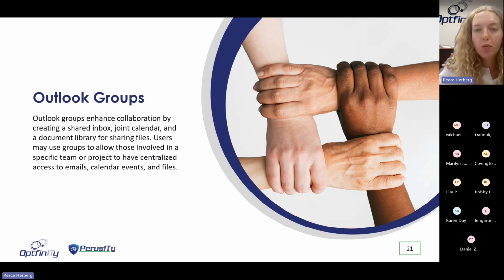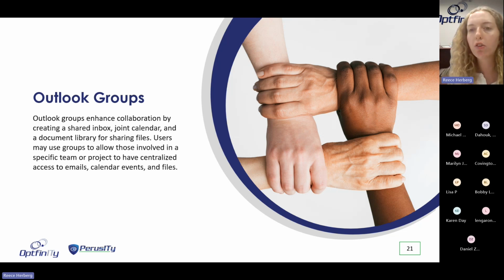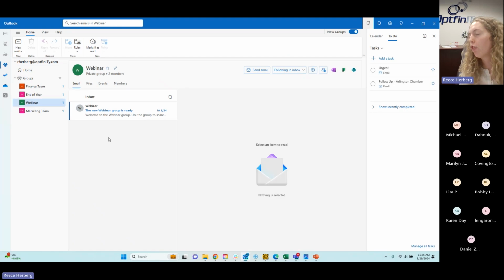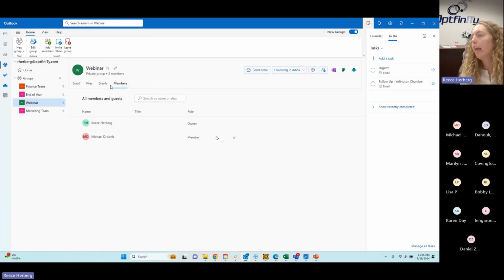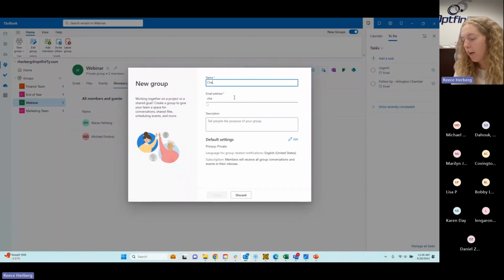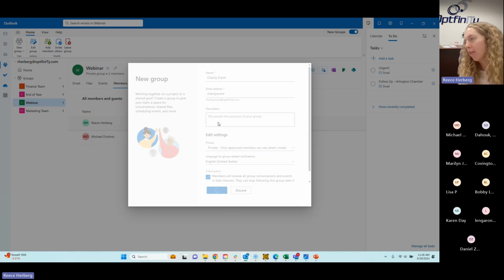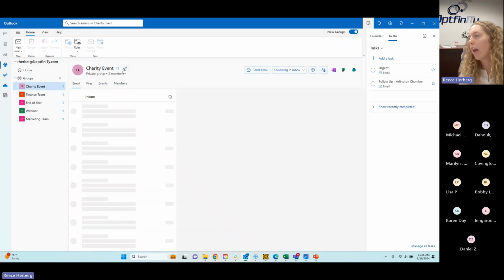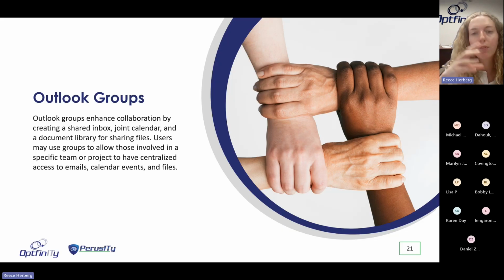How to Use Outlook Groups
Learn how to use Groups in Outlook to streamline collaboration and communication.